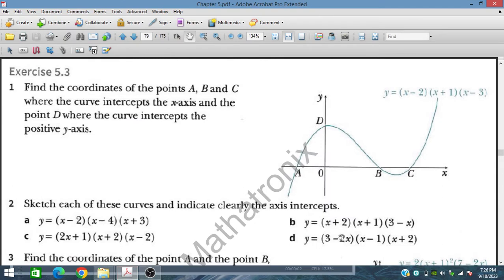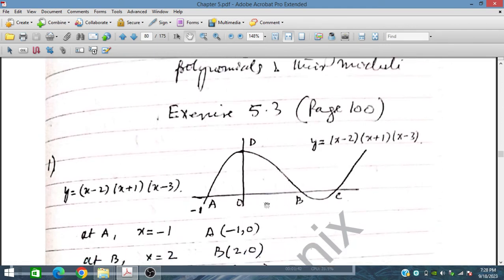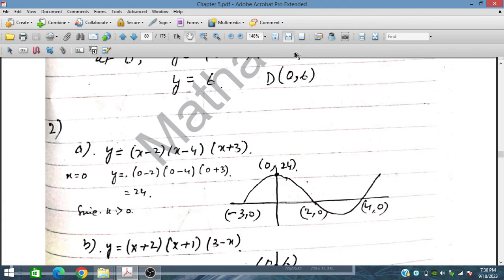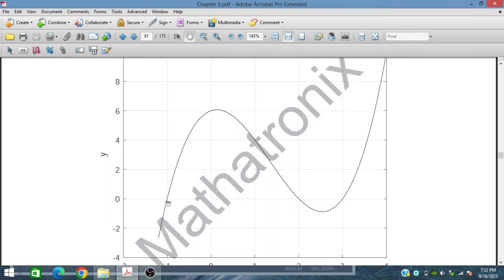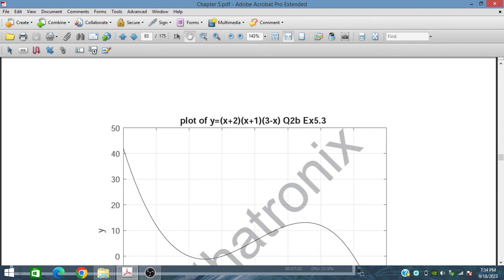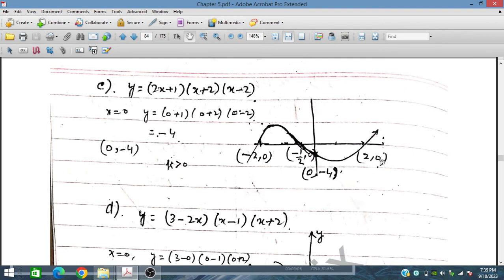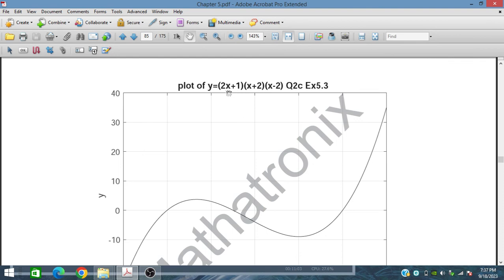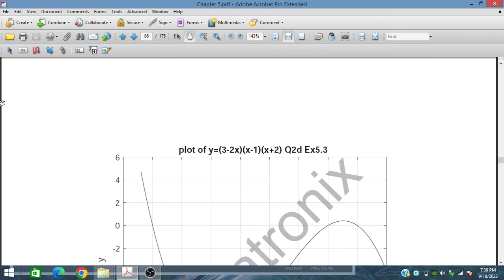Ex 5.3, Q1-Q2, sketch graph of cubic polynomial, Additional Mathematics 4037, IGCSE and O level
In this video, sketch of cubic polynomials have been discussed. Initially simplified sketch draw for all cubic polynomial for coefficient of X^3 and later on same graph draws using a mathematical software for better understanding. All IGCSE and O level students have to draw a rough sketch in the exam, so the trend of graph and intersecting coordinates are important.